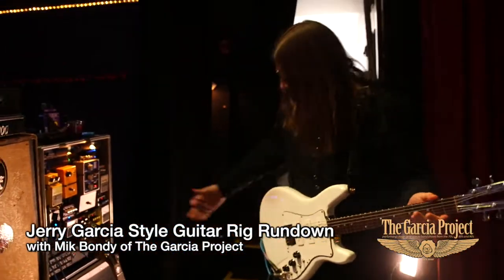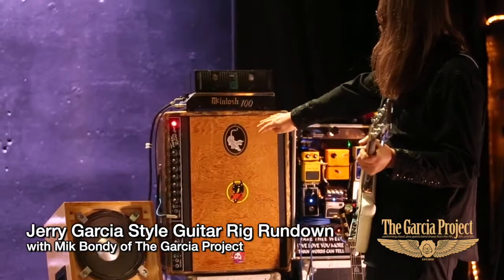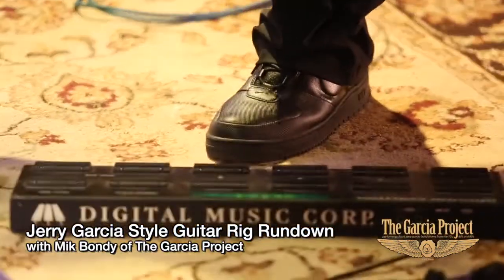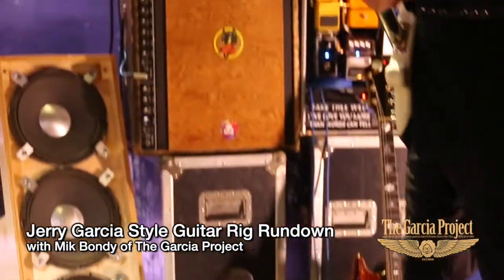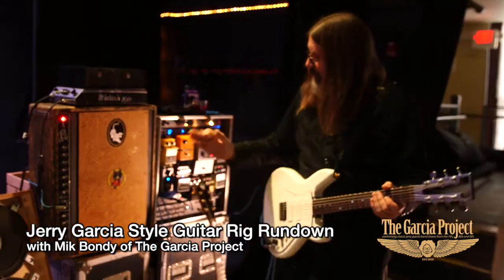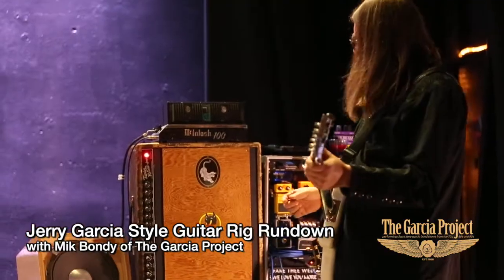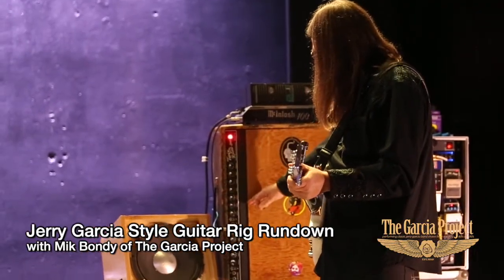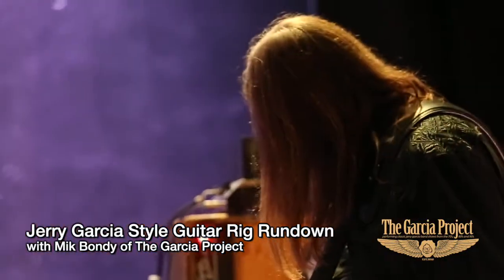Mik Bondy of The Garcia Project - Jerry Garcia inspired guitar rig walkthrough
Mik Bondy, guitarist for The Garcia Project, walks us through his Jerry Garcia style guitar rig. The Garcia Project is a nationally touring tribute to the classic Jerry Garcia Band and they perform full Jerry Garcia Band set lists from 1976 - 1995. for tour dates and more!

Rig walkthrough footage provided by Mt. Mansfield Media, who are filming our inclusion in a new documentary on the Grateful Dead tribute scene and our community of Deadheads. Our friend Andy Logan, who gifted Mik’s two guitars to him and many others, is the executive producer of this film and the founder of the Grateful Guitars foundation, a new nonprofit that will ensure players get the gear they deserve that will launch later this year. Andy is a generous musical philanthropist who has graciously donated to the efforts and the sound of many of our beloved tribute bands, including The Garcia Project. All profits from the film will benefit Rex Foundation and the newly formed Grateful Guitars Foundation. From the producers of the film: “The Music Plays the Band” is a not for profit documentary that delves deep into the musical legacy of The Grateful Dead and captures the enduring spirit that continues to thrive in the constantly growing Deadhead community since the GD ended their run in 1995. It is our intention that people leave the film struck by the deep and ongoing impact of the Grateful Dead. We hope it will inspire many to embrace a new experience and interpretation of this iconic music.